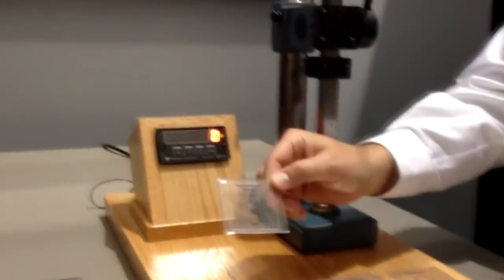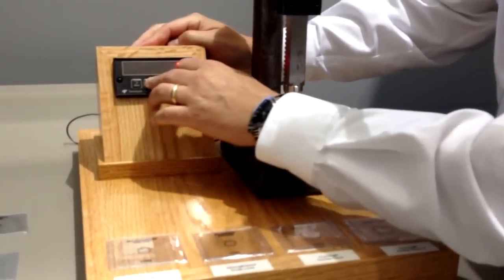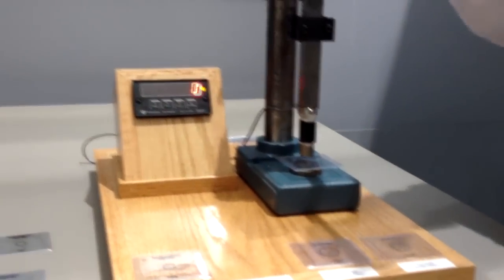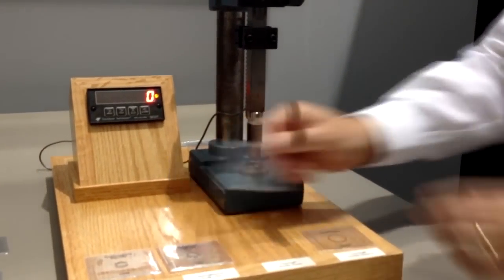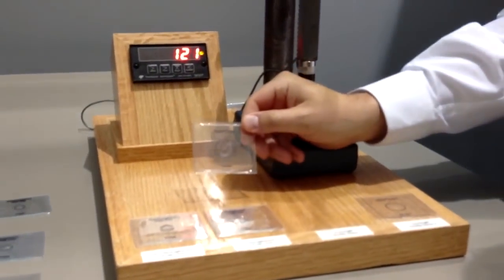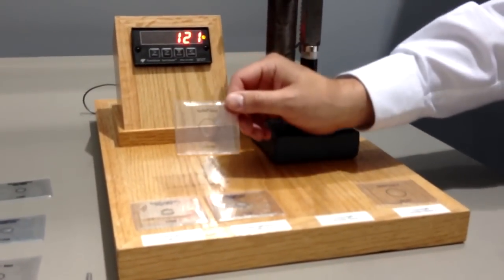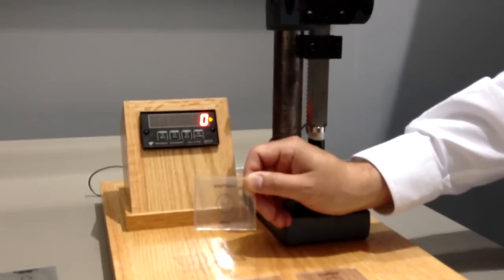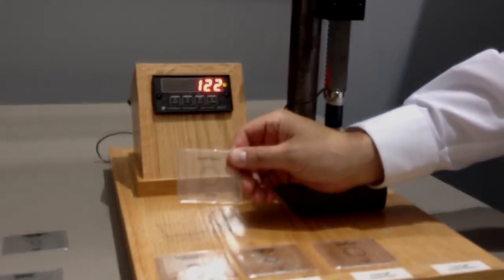Corning Shows Strength of Gorilla 2 Glass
Corning does stress breakage tests on different glass samples including soda lime glass, strengthened soda lime glass, Gorilla glass and Gorilla 2 glass